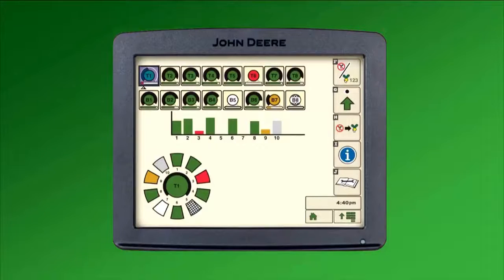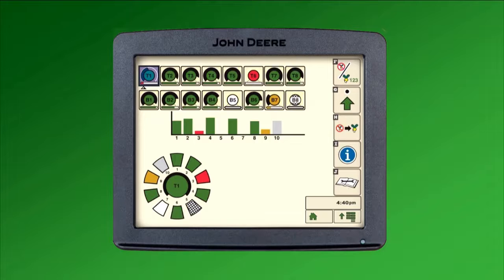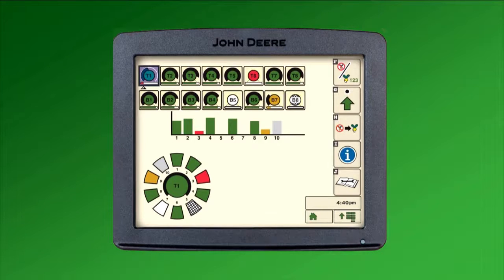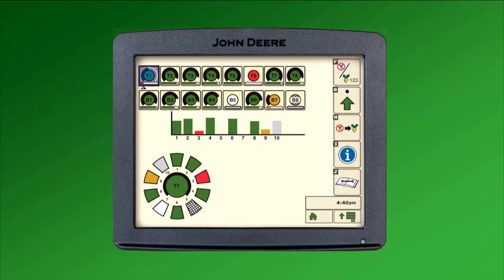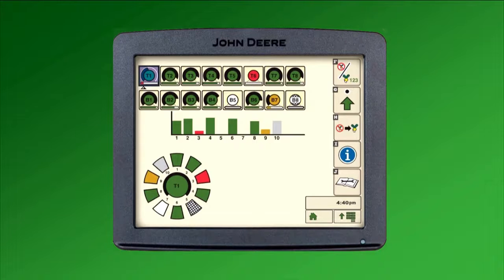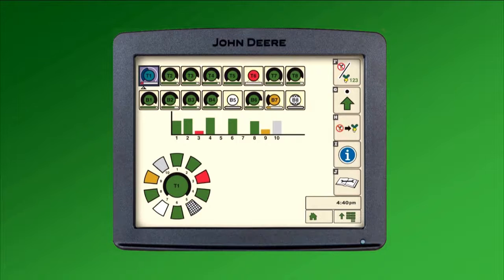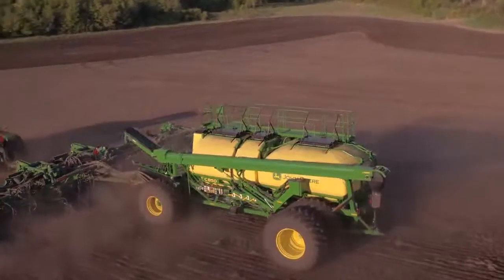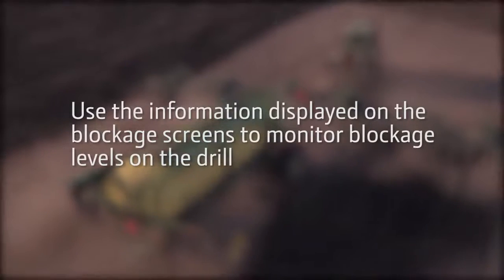Using the RelativeFlow™ Blockage System